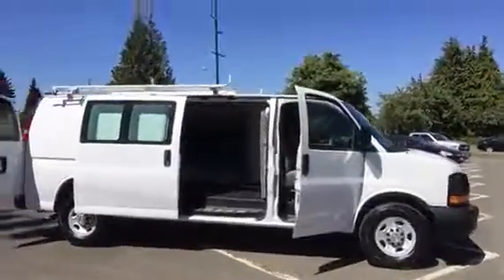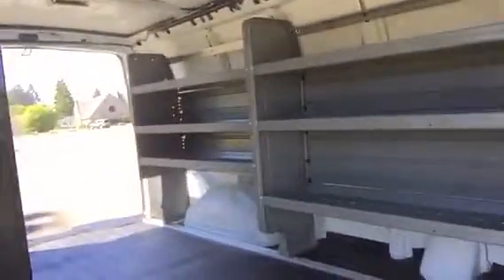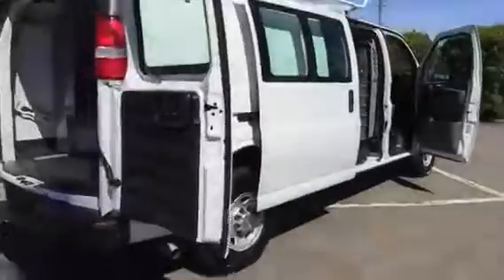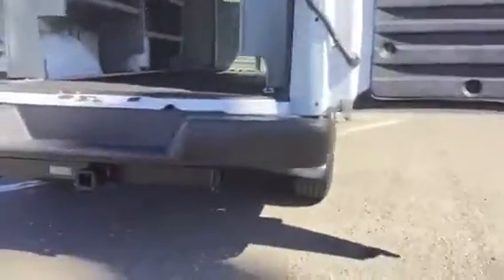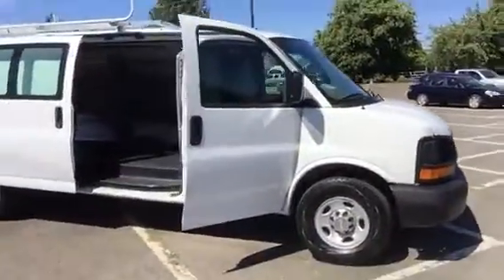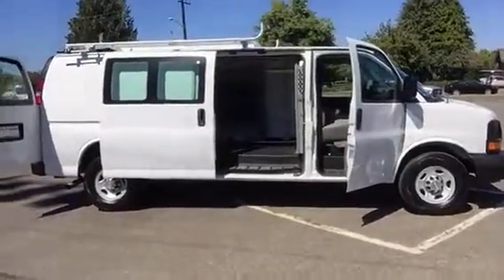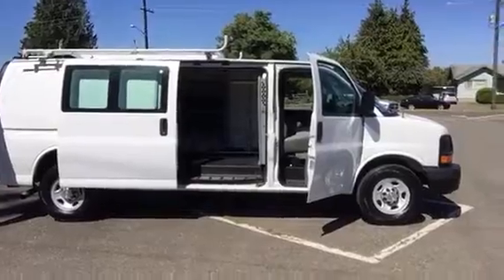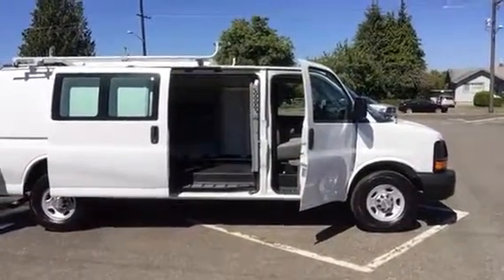2011 Chevrolet G3500 Express cargo van